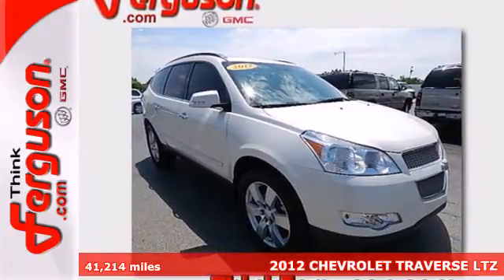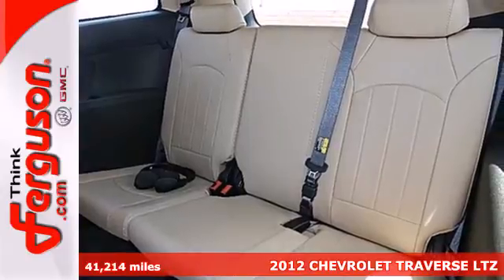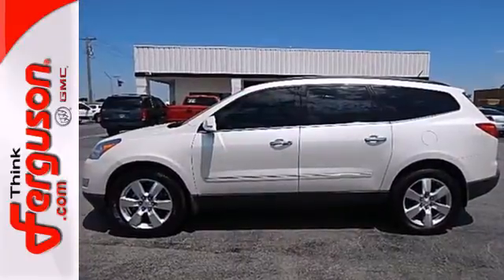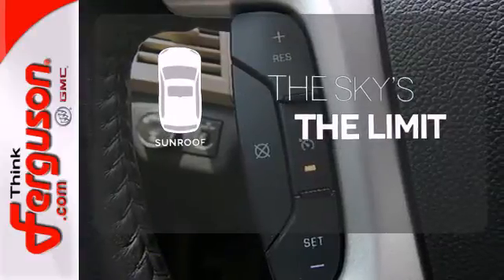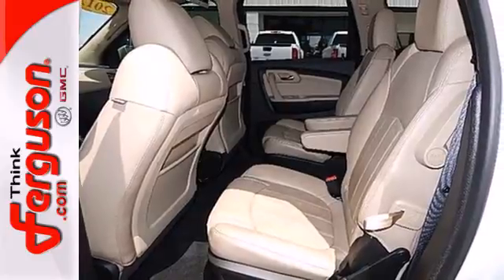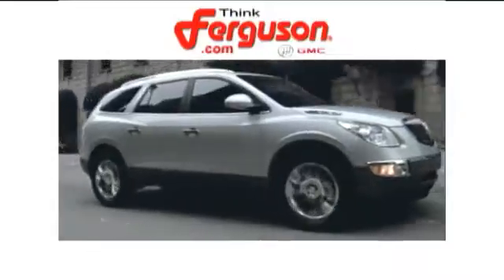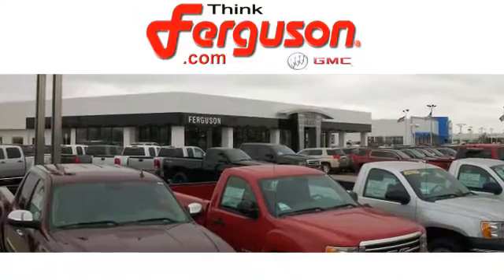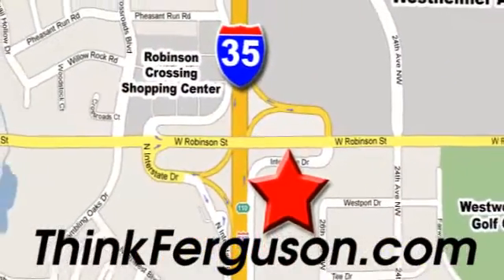2012 CHEVROLET TRAVERSE LTZ Norman OK Oklahoma-City, OK B8138A - SOLD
Year: 2012
Make: CHEVROLET
Model: TRAVERSE LTZ
Engine: 3.6 Liter 6 Cylinder
Transmission: 7 Speed Automatic
Color: WHITE
Interior: Cashmere
Mileage: 41214
Stock #: B8138A

Address:
1015 North Interstate Drive